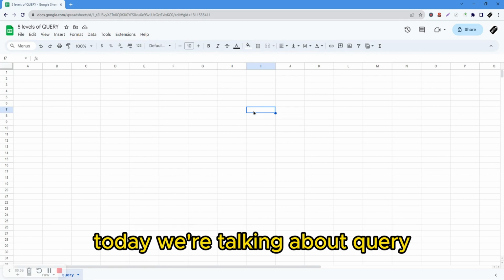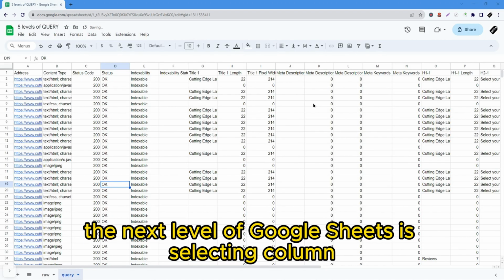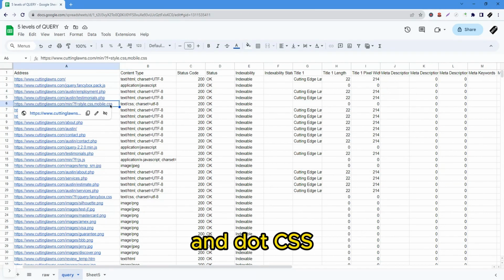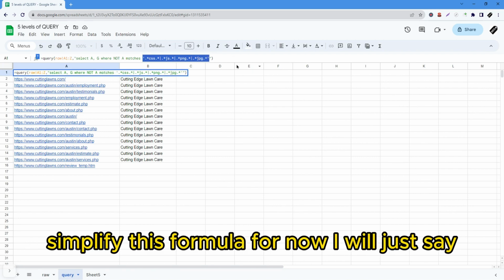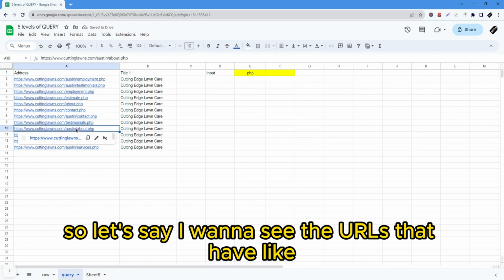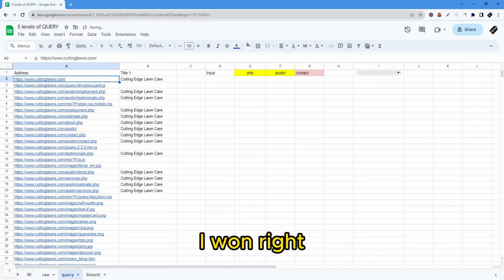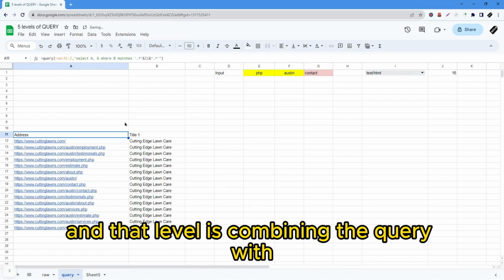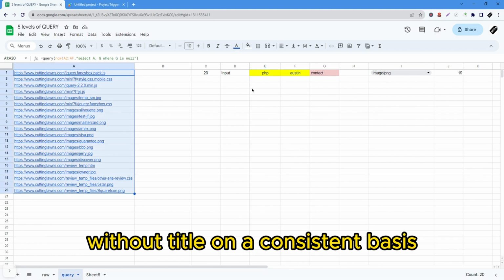5 Levels of QUERY - Google Sheets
Level up your Google Sheets game with QUERY - the most powerful function of the tool!